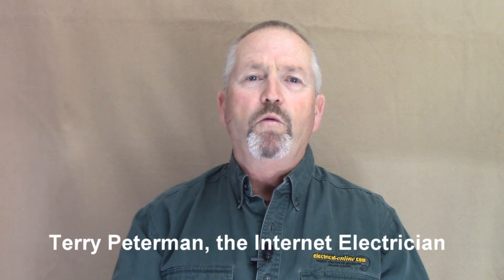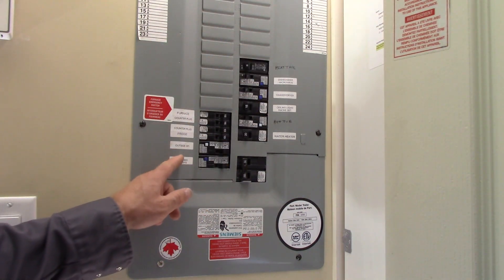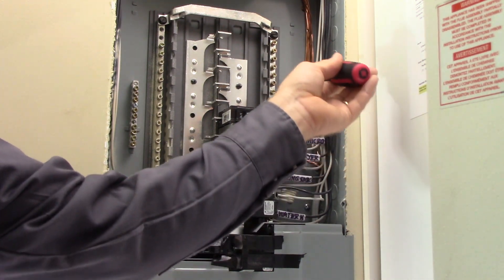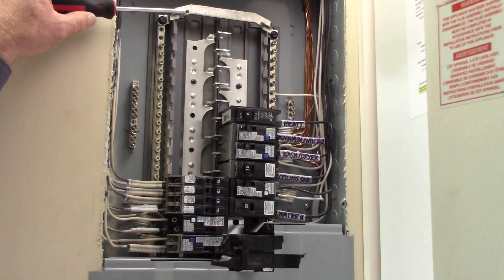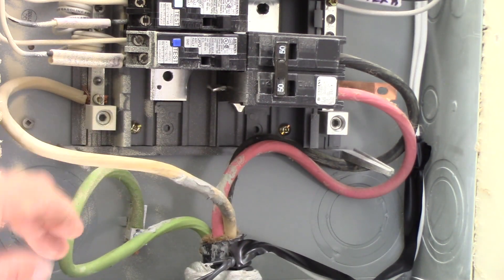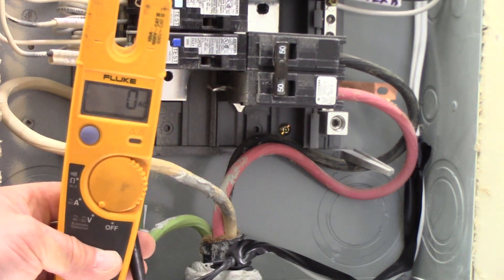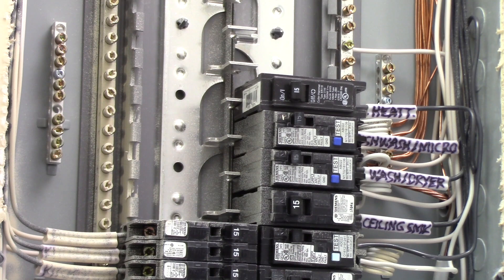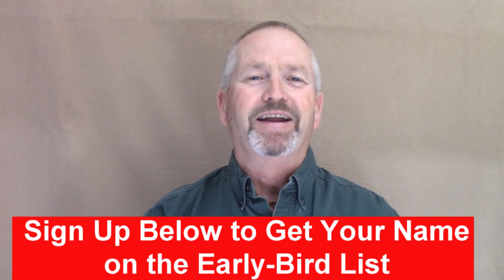Why Understanding the Heart of Your Home's Electrical System is Critical to Home Wiring Mastery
Join the early-bird waitlist!
Home Wiring Mastery Part 3 of 6
Hey DIYers!

In the first video in this 6-part series, I showed you why getting your advice from a how-to manual, or from a general home handyman usually isn’t the best way to solve a particular problem, and I introduced you to my Home Wiring Mastery, and explained why it is a much better way than the typical "cookie cutter" approach.

In the second video, we jumped right in and showed you how quickly you can start putting the skills learned in my home wiring mastery approach into practical use when I demonstrated the replacing of a faulty switch.  This may seem like a simple project, but it can easily become difficult if you don't have a solid grasp of wiring basics.

In case you haven’t watched the first two videos yet, make sure you do that right now because we covered a lot of important things,  and you don’t want to miss out on them!

In this video, I share the number one reason why my home wiring mastery approach is the most complete way for DIYers to develop their home wiring skills.

It’s all about understanding the “bigger picture” with your home’s electrical system.

In this video, I take you into the “heart” of your home’s electrical system – the main breaker panel.

This is the “belly of the beast” that people fear most when they think about working on their home’s electrical system.

Have you ever started a wiring project and didn’t finish it because you became confused and uncertain about what to do next?

Or did you hesitate even starting a simple wiring project because the idea of working around electricity scared you?

Here’s the first step to fixing that.

I’ve got some exciting news for those who are serious about taking their DIY skills to the next level and who want to finally feel confident when working on those home wiring projects.

In a few days I’m going to launch the release of my new course "Weekend Wiring Warrior".

To make sure each student gets the most out of the course and has the direct access to me they require, I can only accept a certain number of people into the course at any one time. That way everyone can get the help and support they really need to grow their DIY skills.

So this is going to be a genuinely rare opportunity and spots are granted on a first-come, first-served basis.

So if "Weekend Wiring Warrior" sounds like something you’re interested in, then make sure you click on the link under this video and put your name on the early-bird waitlist:

Everyone on the early-bird waitlist will get access to the registration link the night before the program launches to the public.

So make sure you register your spot right now. Join me and become a Weekend Wiring Warrior!

On this channel I teach homeowners how to safely work on their DIY home wiring projects. My goal is teach you how to be a safe, competent (and confident!) DIYer.